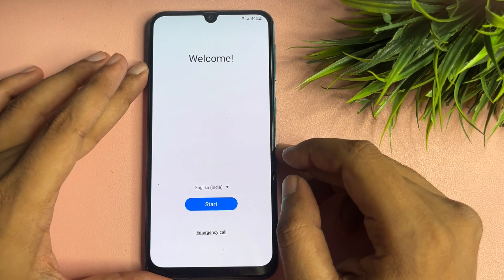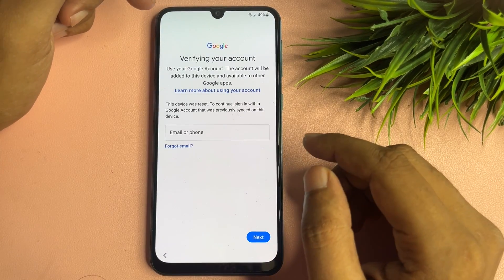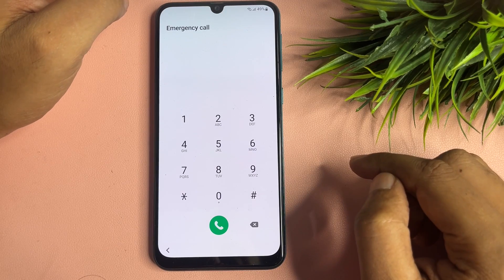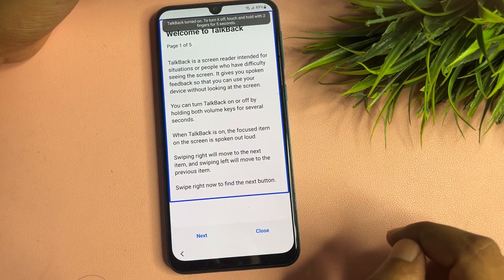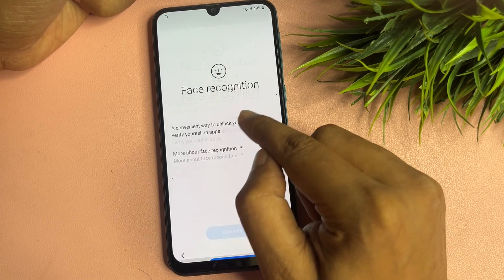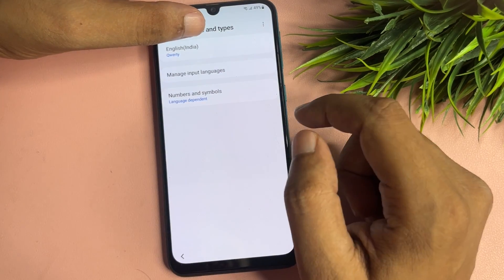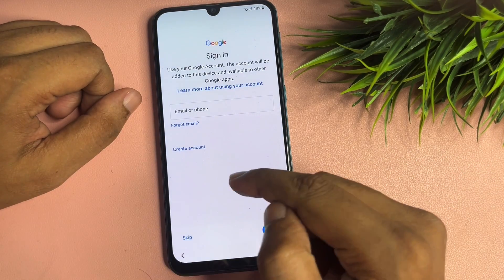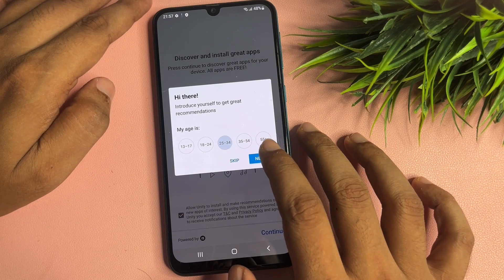Samsung FRP Bypass 2025 | Samsung Frp Bypass Android 12-13-14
All Samsung FRP Bypass 2025(100% DONE) Android 12-13-14 Latest Tricks💯% Frp Unlock Without Pc 2025

samsung a13 frp bypass unlock